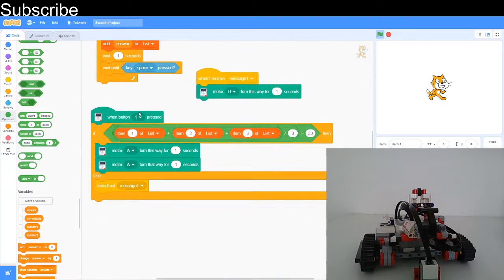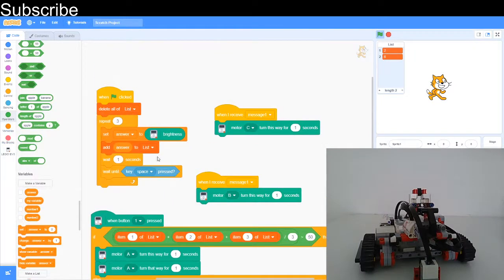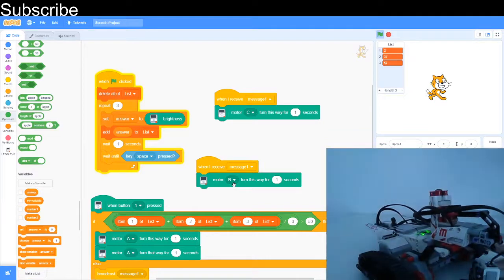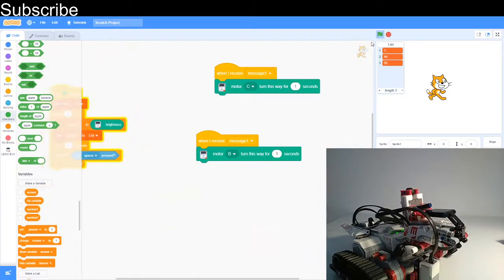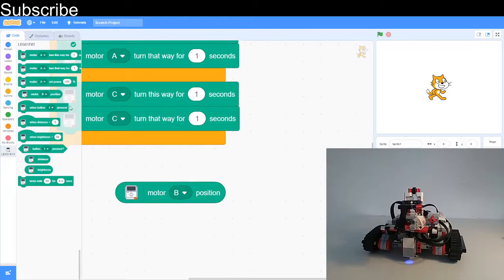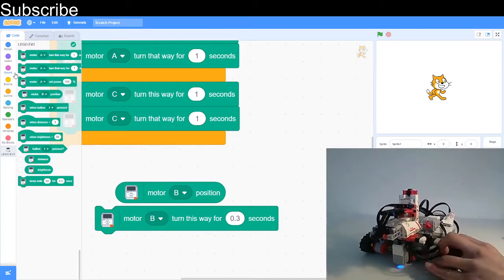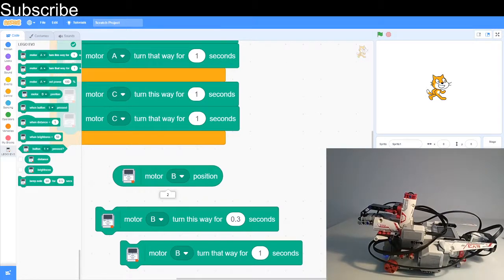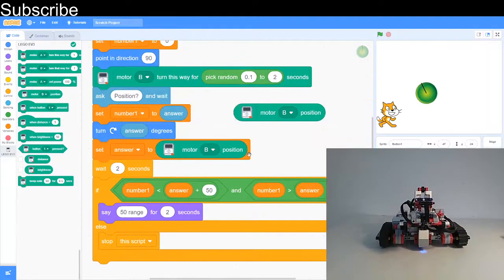Lego Mindstorms Ev3 Scratch Tutorial - How to Use Mathematics!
The Scratch Coding Class continues! In this video, we learn about maths in scratch and we use that to our advantage with sensors and motors!